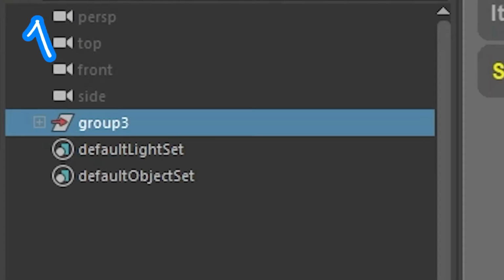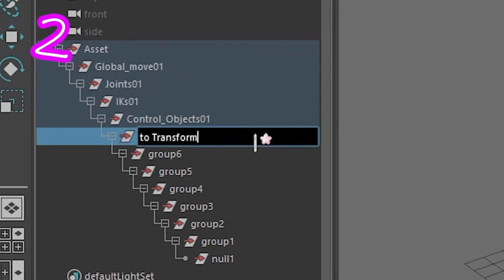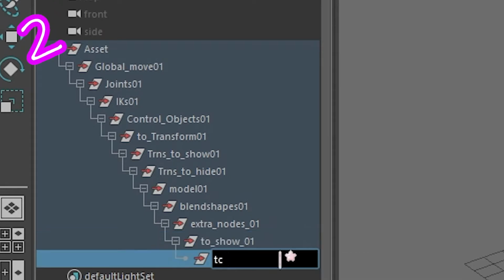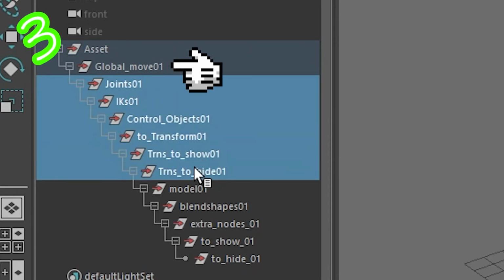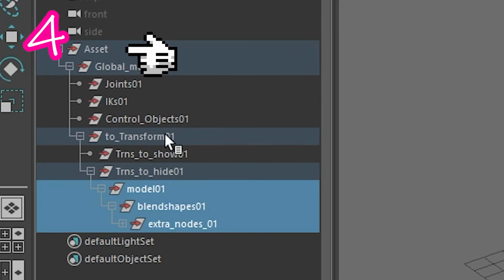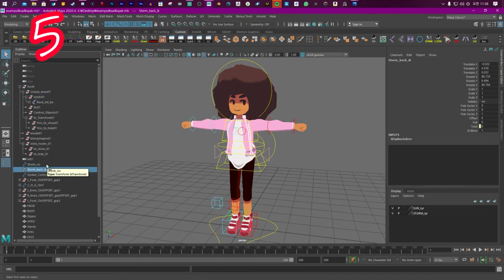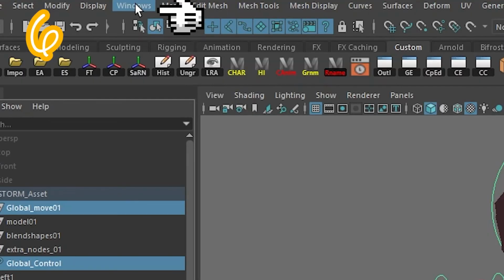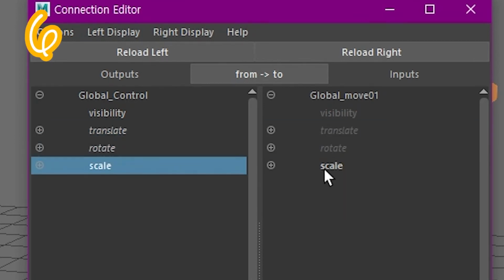How to Move and Scale a Rigged Character in MAYA FAST and EASY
A tutorial on how to move a scale and rig a character correctly in maya, how to have the correct grouping flow!

This can be used to, remove double transform issues, have a clean grouping   setup or anything you can imagine!

Are there things in Maya you want to know how to do?